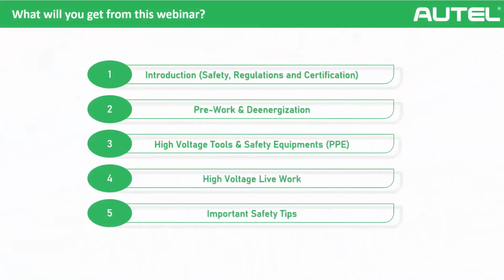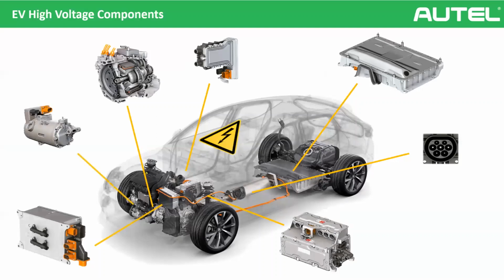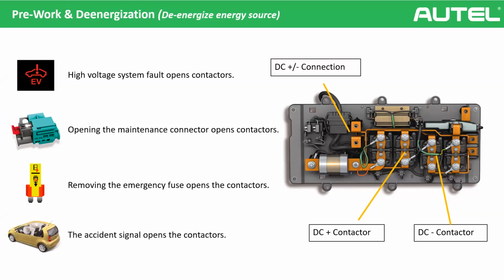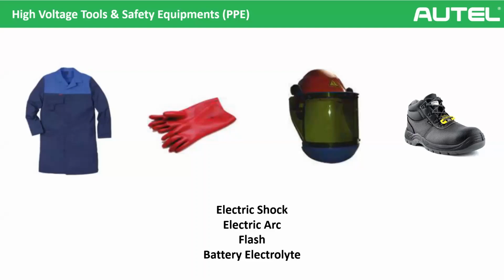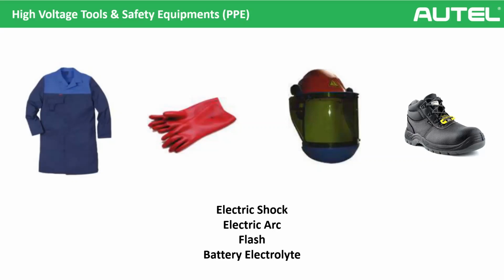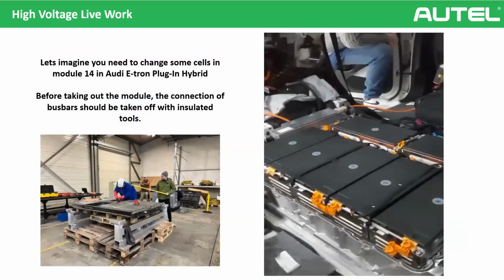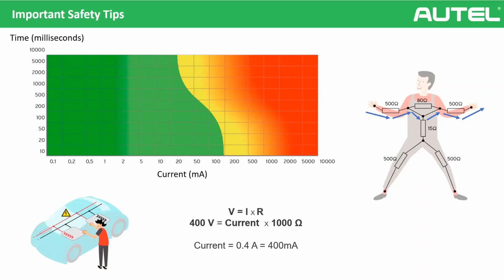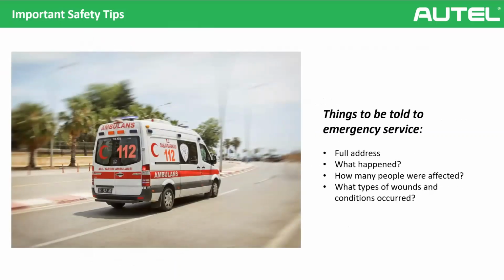AUTEL WEBINARS 4: EV Live Working & Safety|دورات أوتل 4: قواعد السلامة عند صيانة السيارة الكهربائية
سلسلة دورات أوتل التدريبية هي مجموعة محاضرات مجانية يقدمها خبراء شركة أوتل للجمهور . تناقش هذة الدورة
 قواعد وإجراءات السلامة عند قيامك باصلاح السيارات الكهربائية
AUTEL webinar training series is a set of free trainings presented by Autel experts to the public. In this webinar our experts will share with you essential tips on how to deal with high-voltage batteries while repairing an EV and much more safety rules.